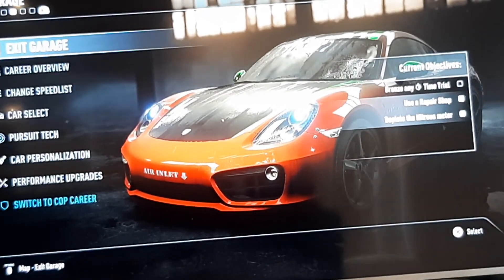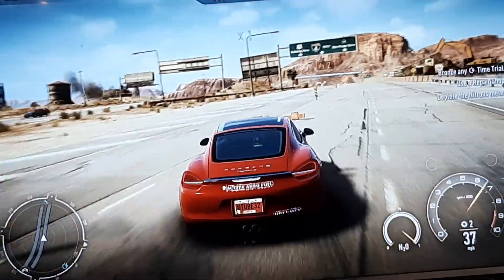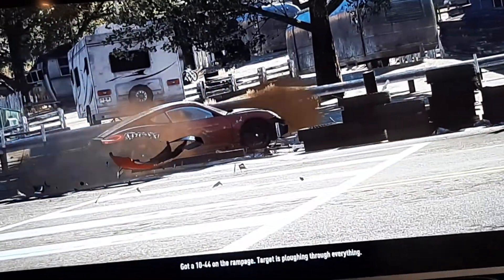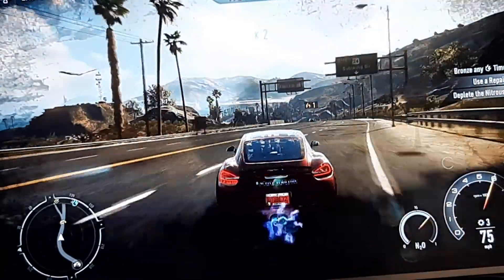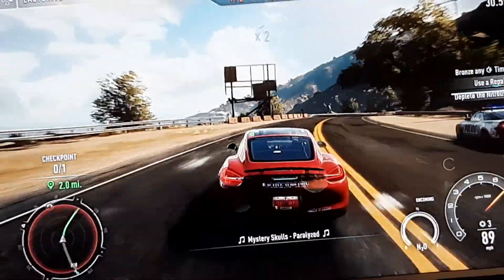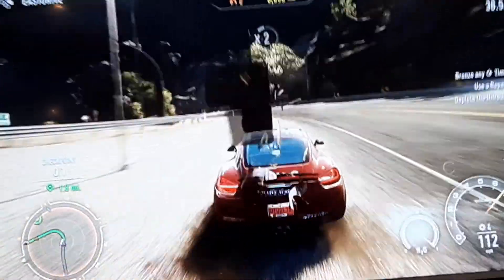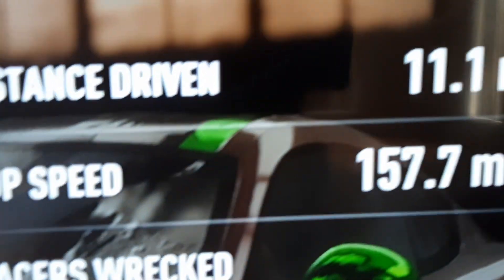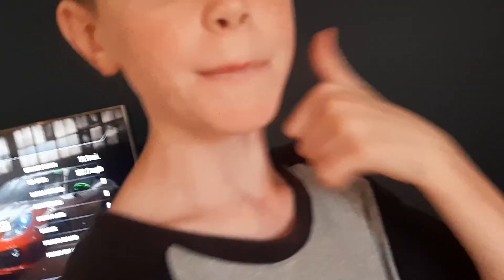Playing need for speed rivals driving a Porsche Carrara s. Part 2.(gameplay)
Hope you loved this video comments what other videos I should do.fellow me on tiktok called teslatesla79.